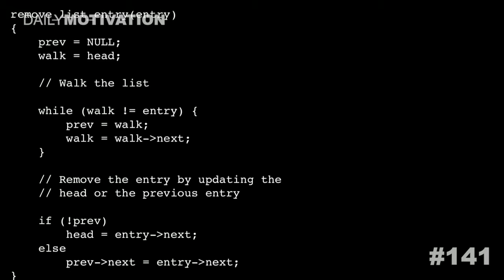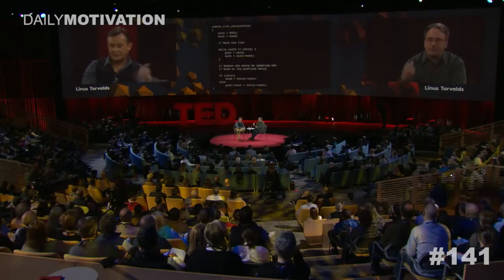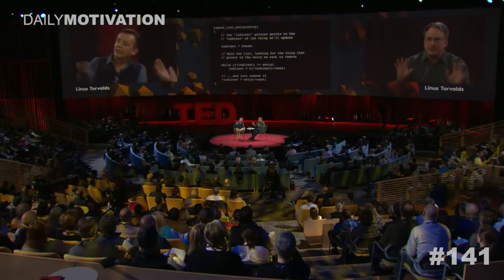Have a good taste #141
👉 Have a good taste

=== SPEAKER

Linus Torvalds

=== SOURCES

=== MESSAGE

Do more what makes you HAPPY :) 👈

=== Daily Motivation

Daily Motivational takes no credit for any music or footages in this presentation.